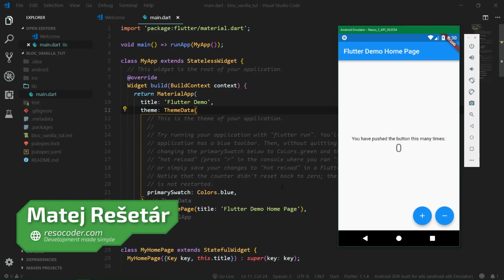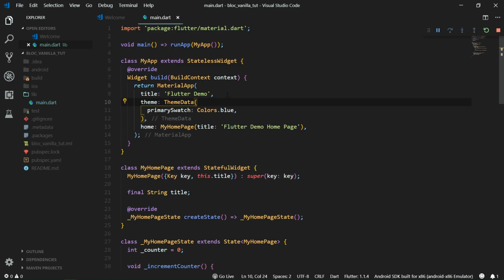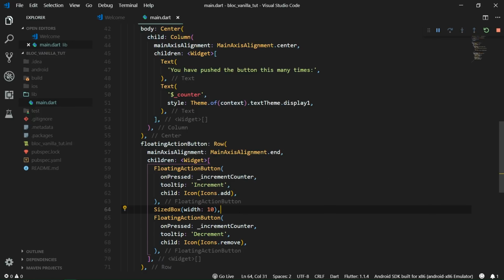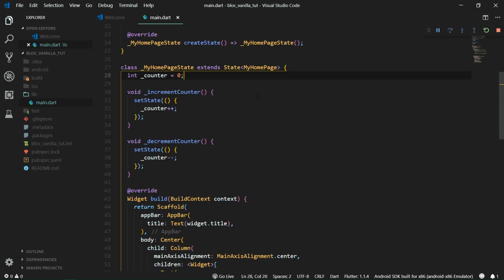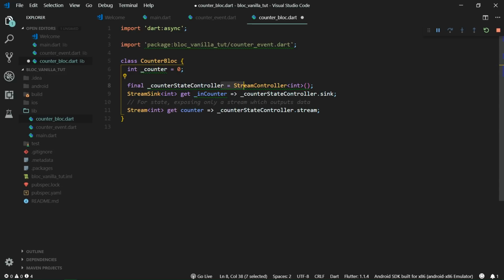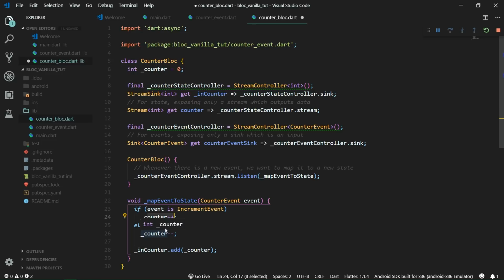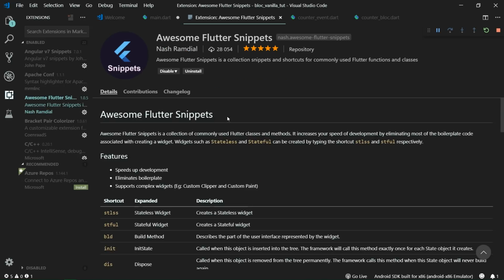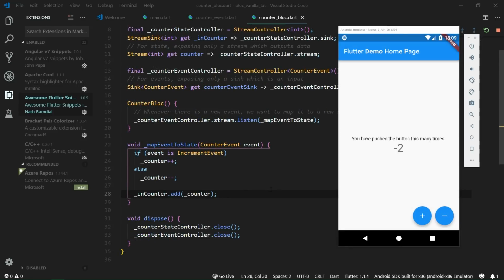Flutter BLoC Pattern Tutorial From Scratch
App developers can rapidly speed up their development by using Flutter, which is a cross-platform UI framework. Just like with everything though, you can use Flutter to enhance your coding experience or to completely undermine it.

Not managing your state is one of the main sins of software development and Flutter is no different. Simply said, if you put your fields all over the place, you are going to end up with a mess.

Flutter is really awesome because it gives you absolute freedom in how you can manage the state. It's up to you to decide on the technique. I feel like the BLoC (Business Logic Component) pattern is a perfect fit for Flutter and that's why you're going to learn the basics of it in this tutorial.